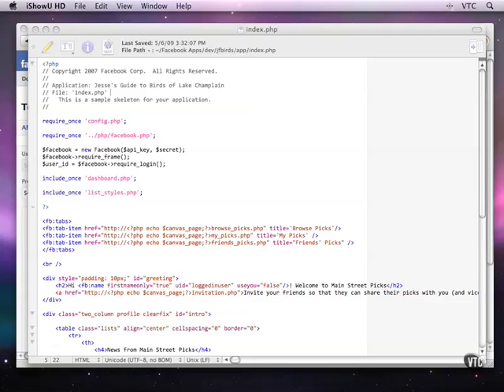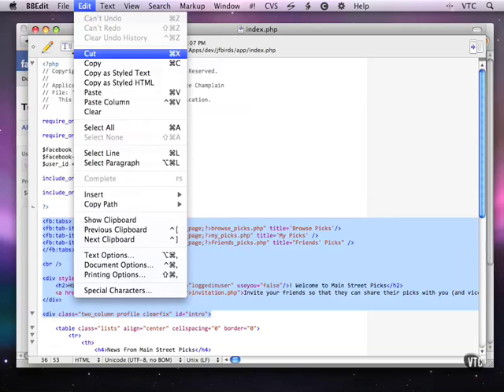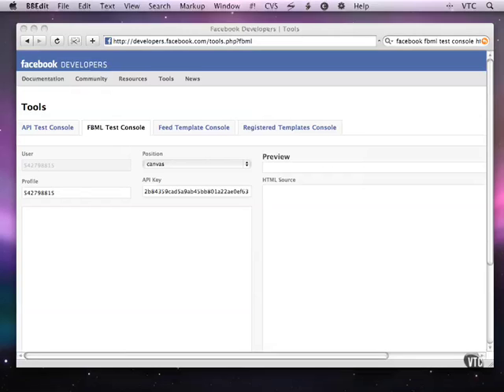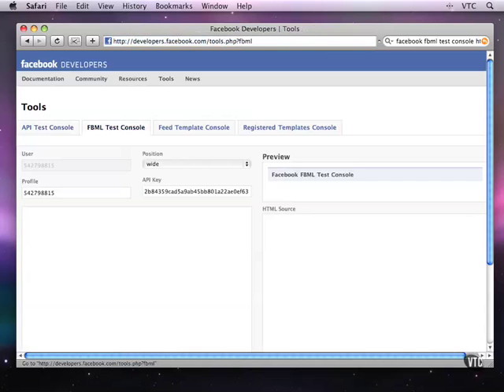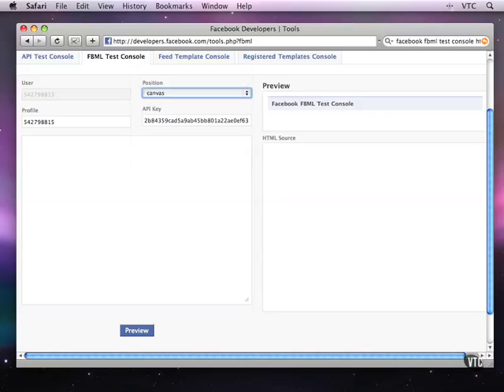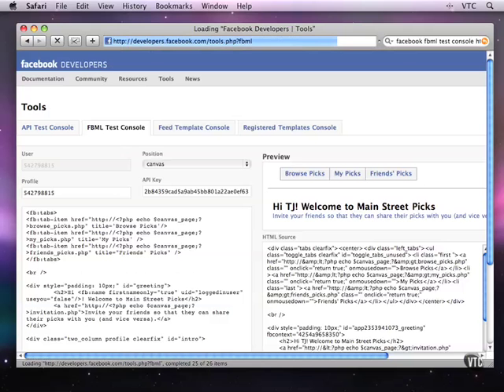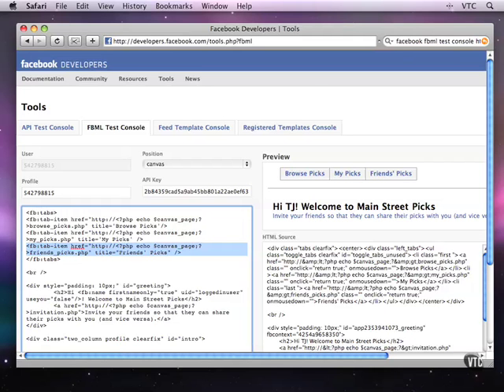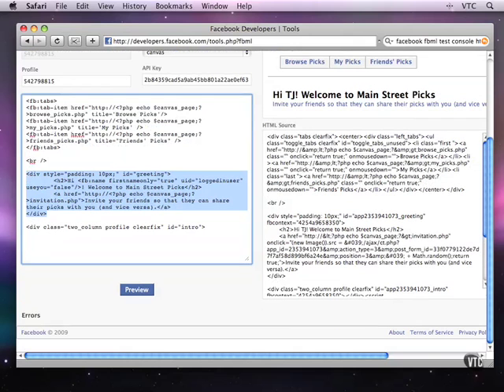Facebook Technologies Proprietary PART1